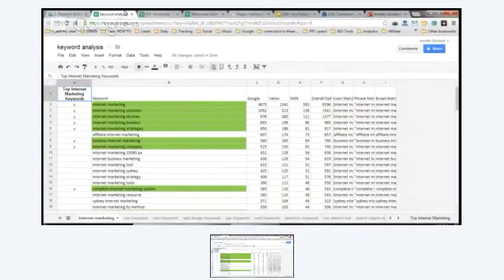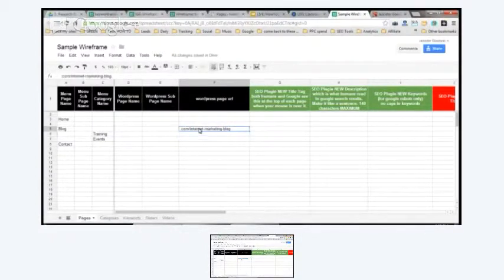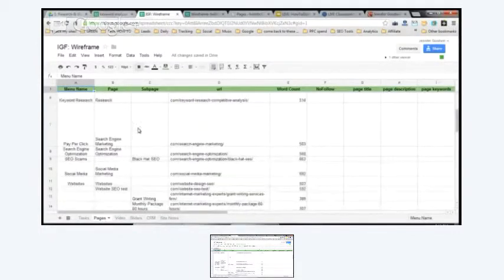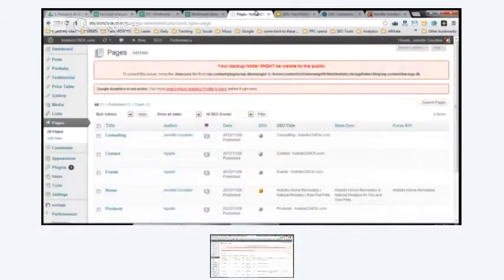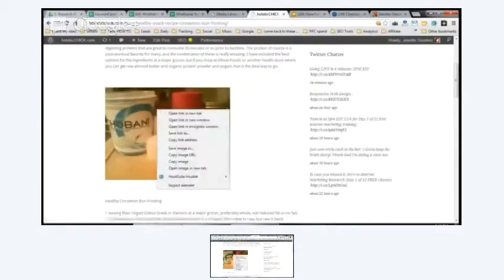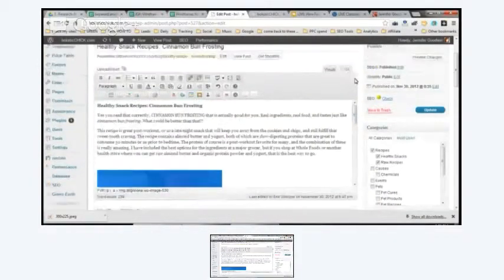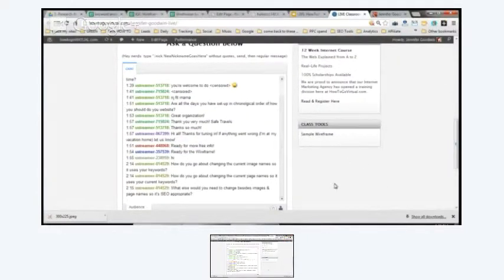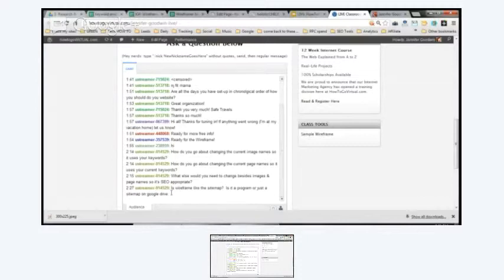Internet Marketing Training: Website SEO Wireframes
Watch the video to learn how to build an SEO wireframe and why they are so important in getting free organic traffic. Then grab a free copy of the same SEO wireframe that certified marketing agencies use for all of their high-paying clients!